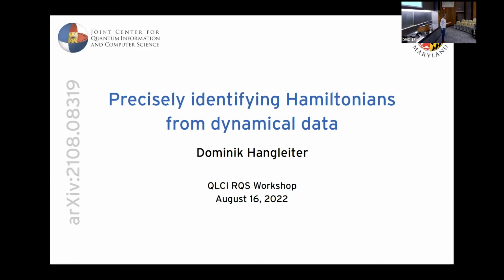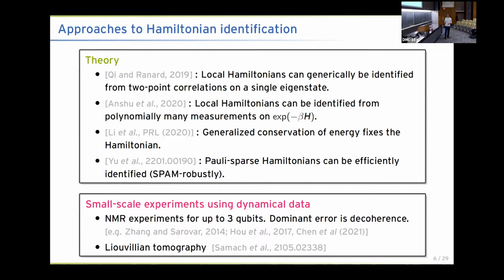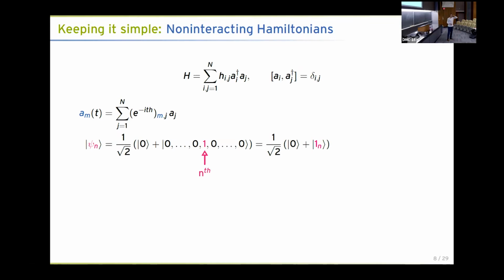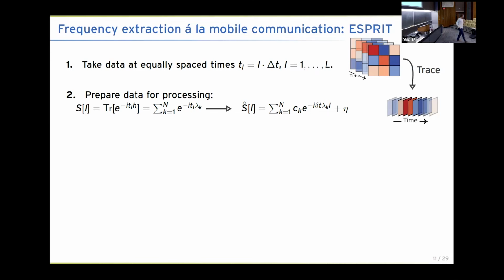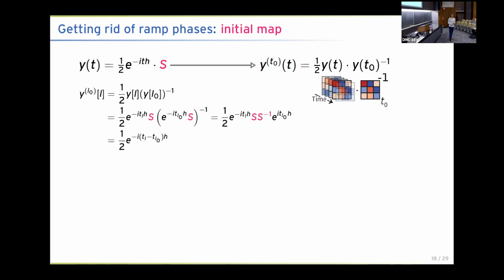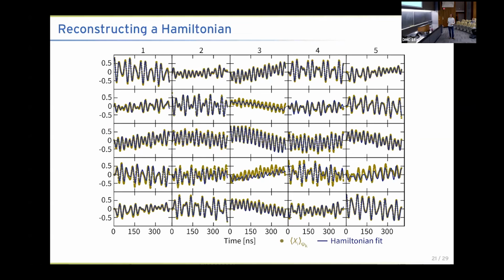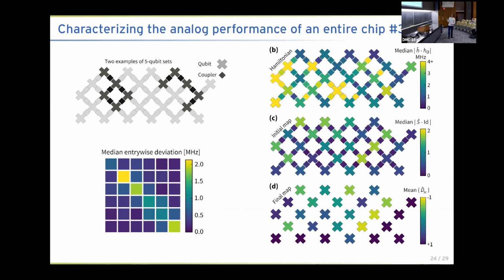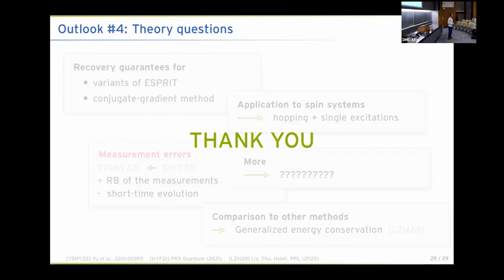Dominik Hangleiter: Precisely Identifying Hamiltonians from Dynamical Data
Dominik Hangleiter gives a talk on “Precisely Identifying Hamiltonians from Dynamical Data.” Hangleiter is a Hartree Postdoctoral Fellow at the Joint Center for Quantum Information and Computer Science.

This talk was part of a summer school lecture series on quantum simulation that was held in August 2022 at Duke University.